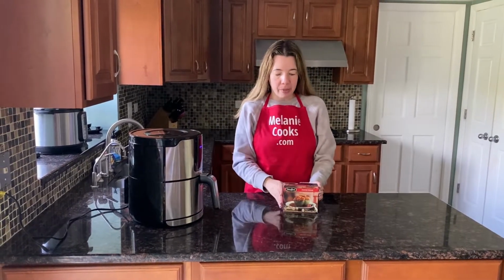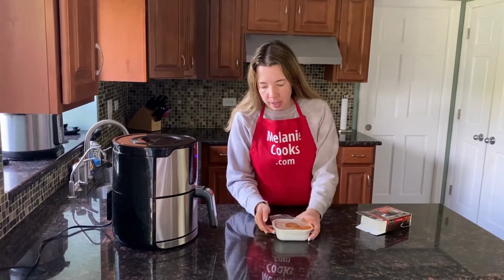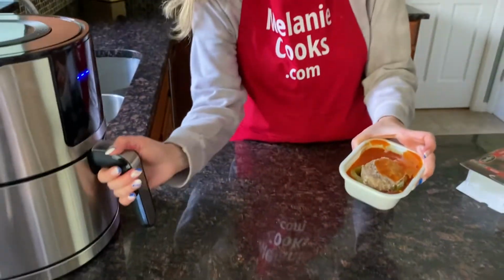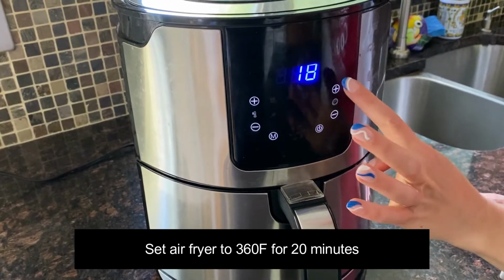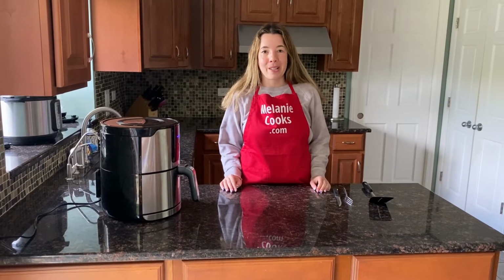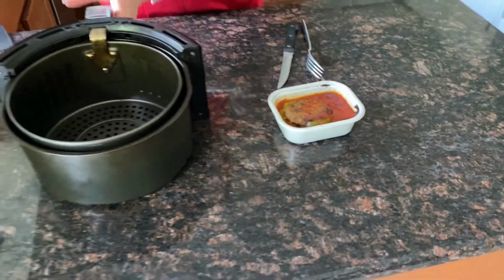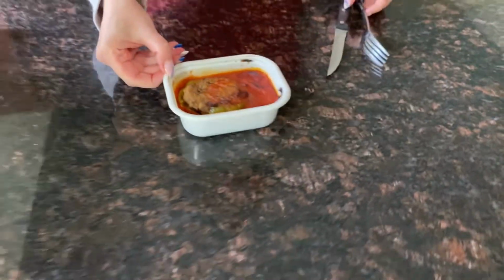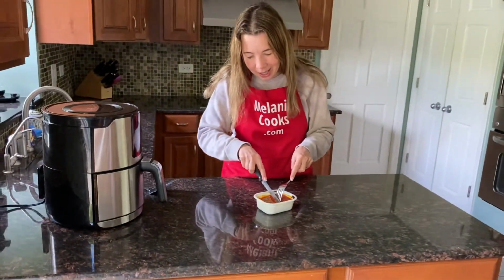Air Fryer Frozen Stuffed Pepper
These air fryer frozen stuffed peppers are amazing! Just put frozen stuffed peppers in the air fryer and it will cook them to perfection! Air fried stuffed peppers are so delicious, you’ll love making them in the air fryer! Imagine biting into these mouthwatering stuffed peppers, so yummy! Air fryer is perfect for making frozen stuffed peppers!
All my air fryer videos include cooking time and temperature!